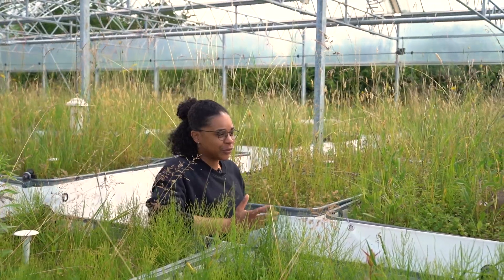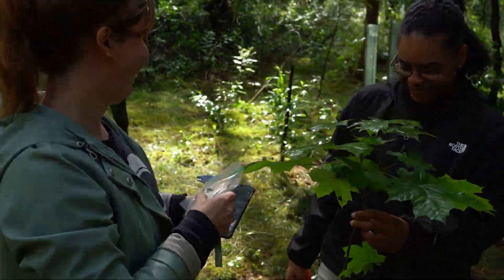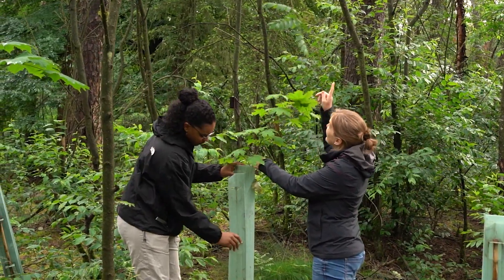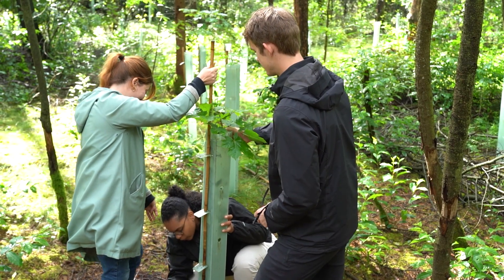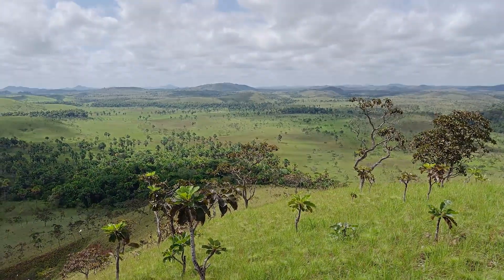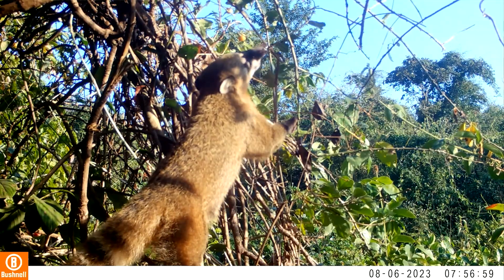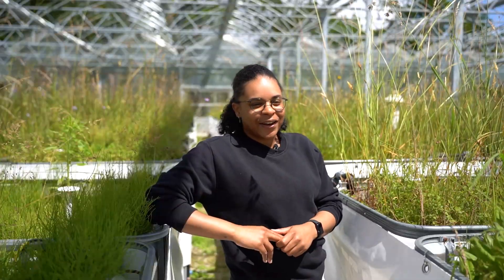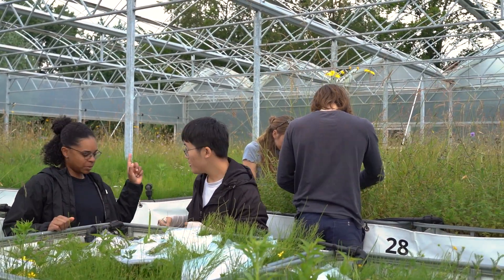Ecology & Natural Resource Management Track - Environmental Biology Master's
Do you want to know more about this track?